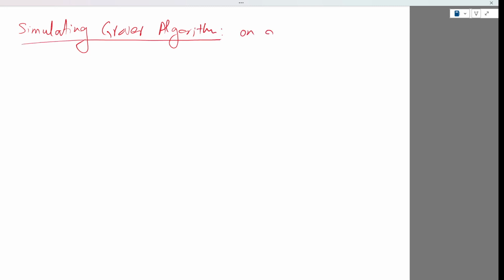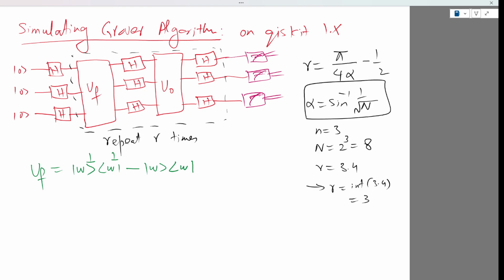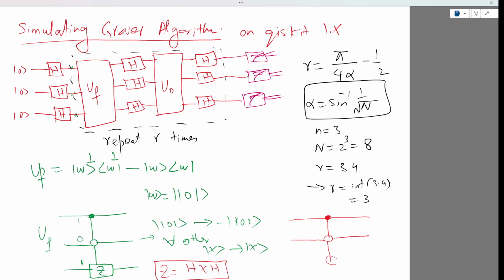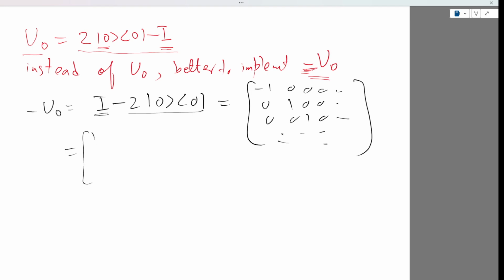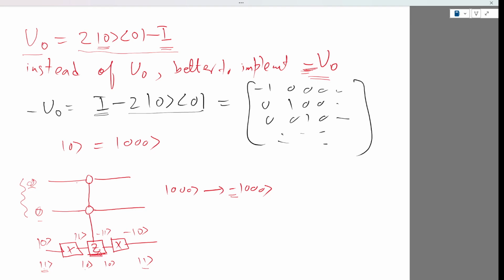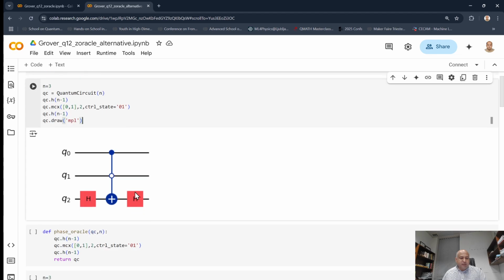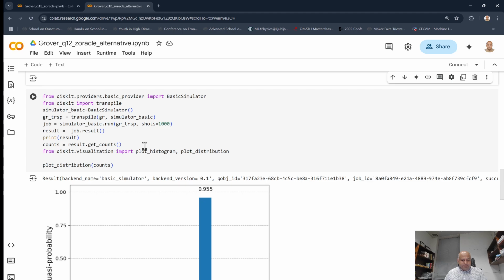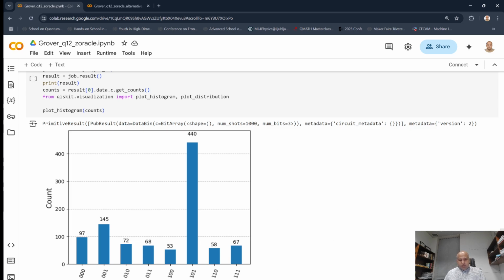13- Simulating Grover Algorithm on Qiskit 1.x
We present a simple implementation of the Grover algorithm with three-qubit on Qiskit 1.x.

The notes and any code file for this lecture are available